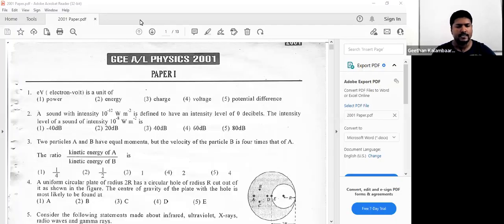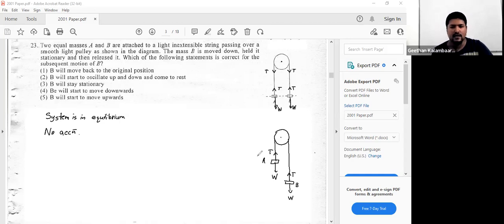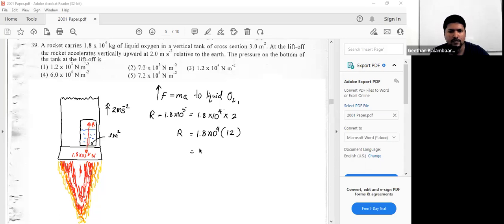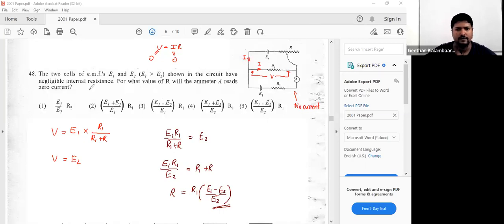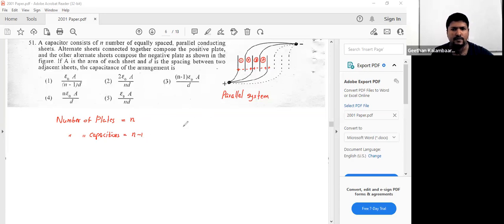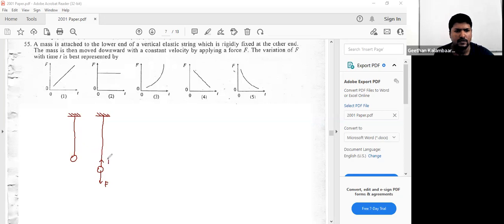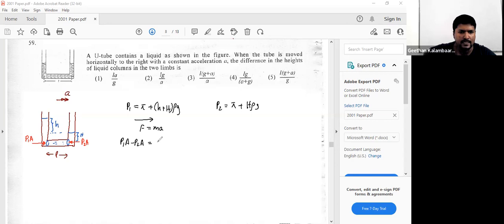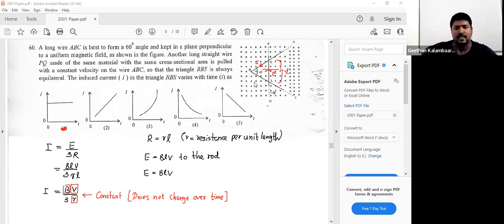2001 Advanced Level Physics Past Paper (English Medium)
2001 MCQ Paper
This video includes 22,23,35,39,48,50,51,54,55,59,60 questions